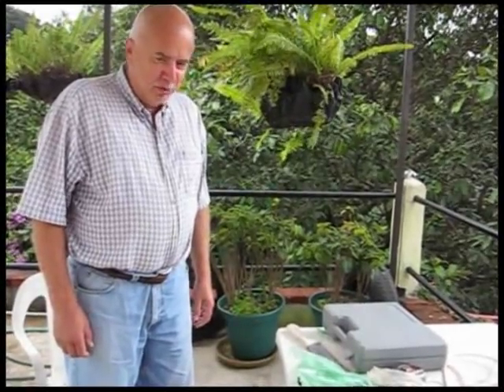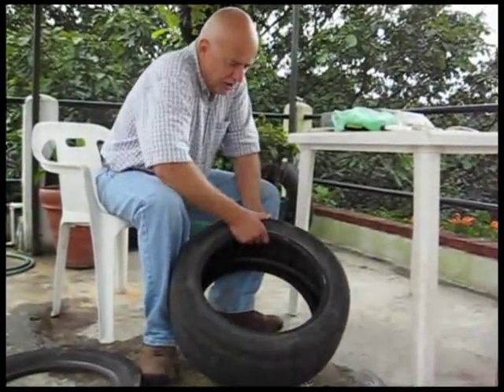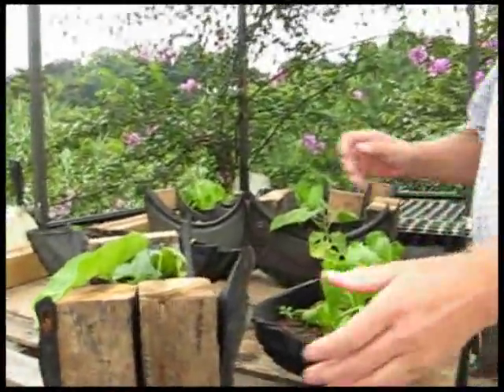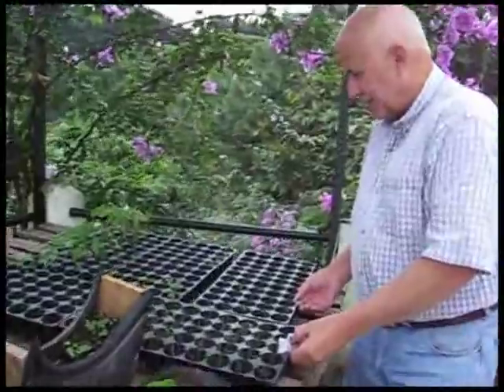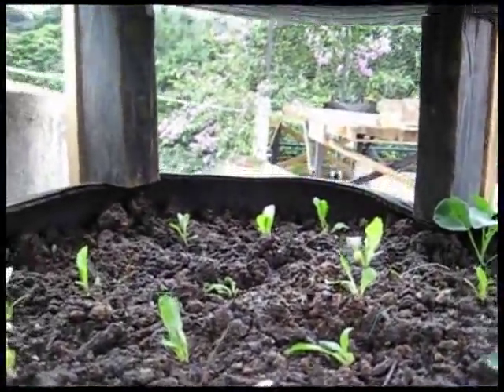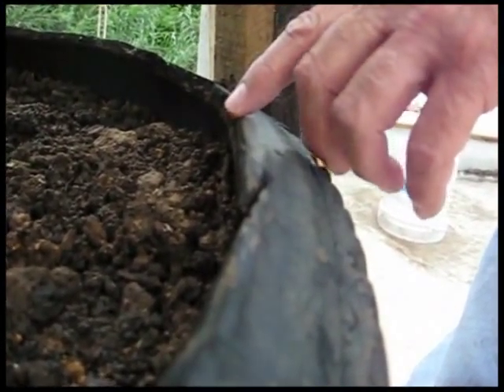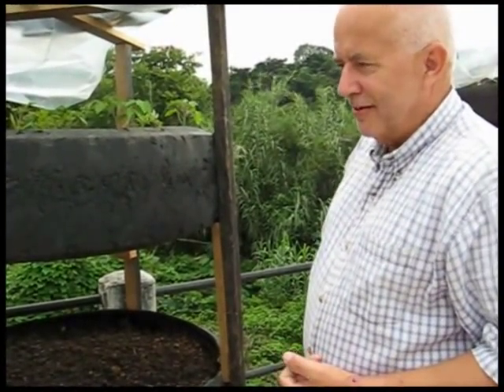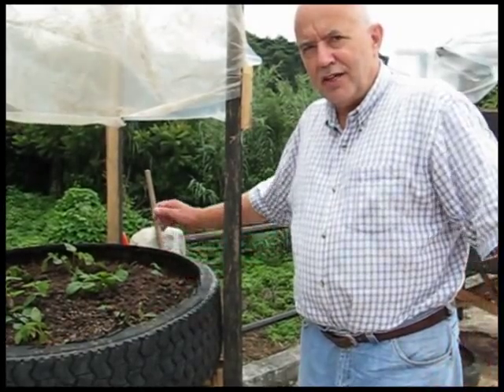Tire Garden Experiment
This is my Guatemala food sustainability teaching model